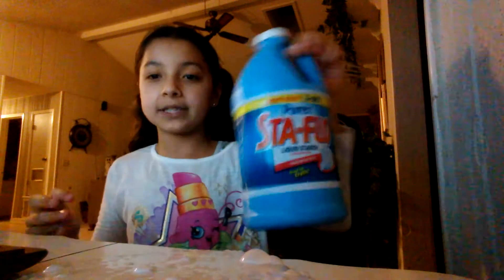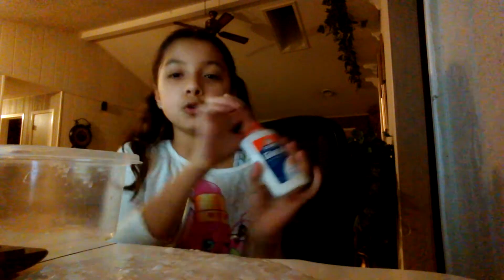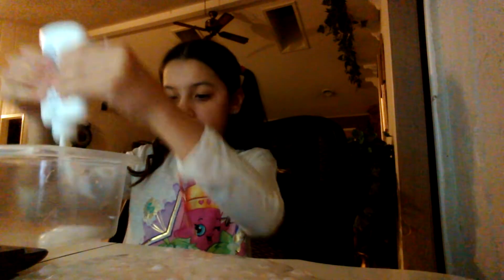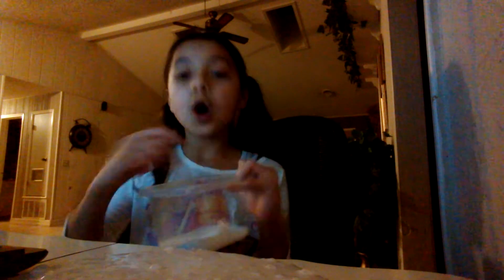How to make slime pt1